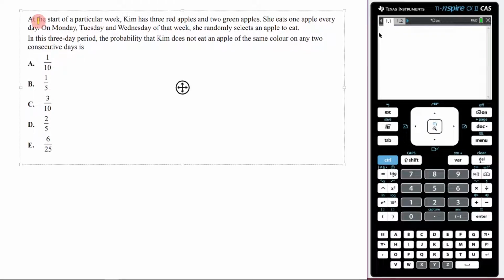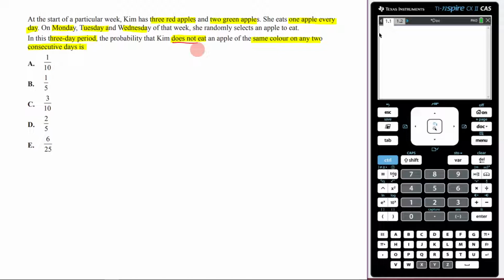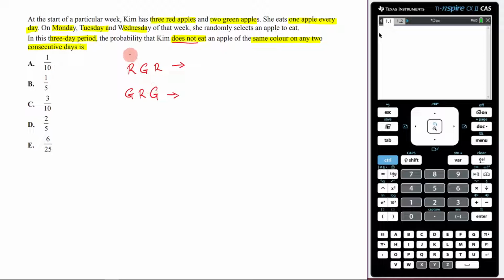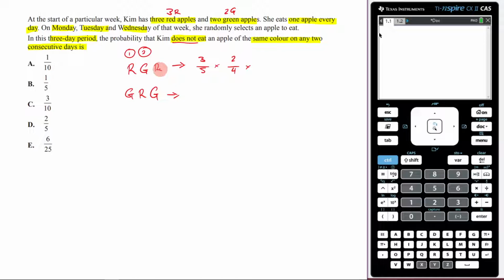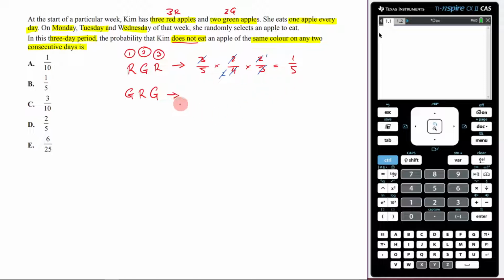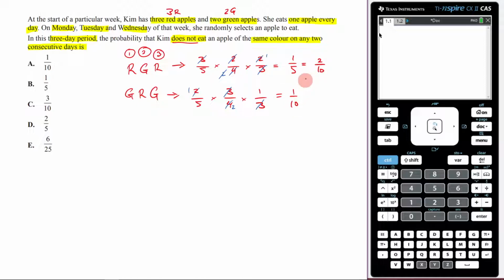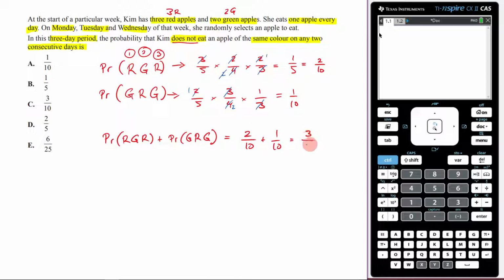Q19 VCAA NHT 2019 MC9